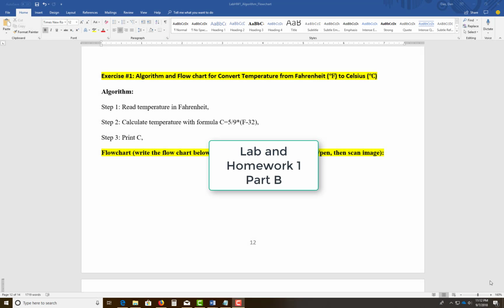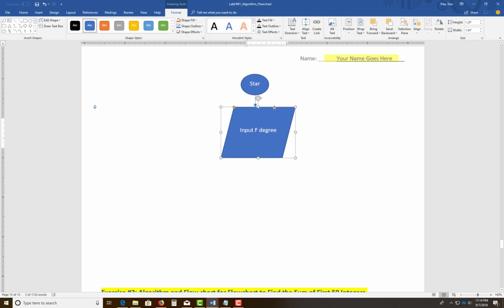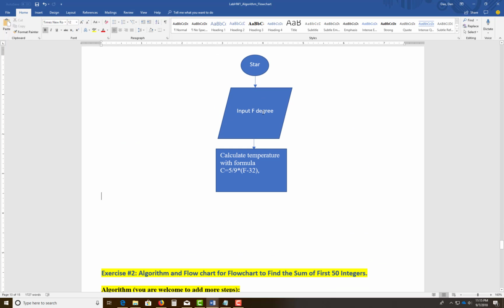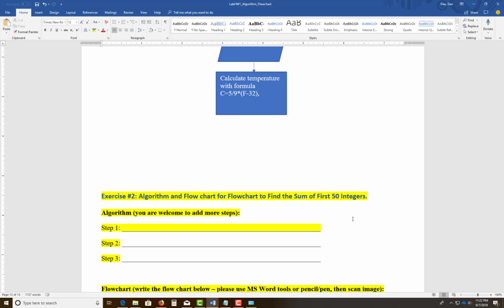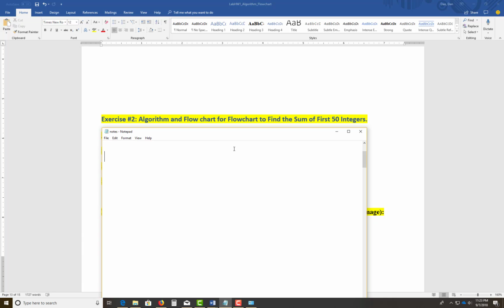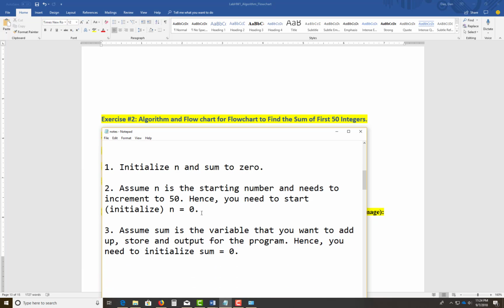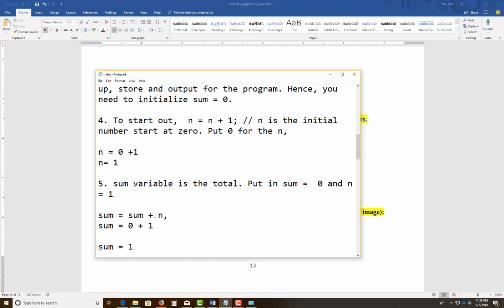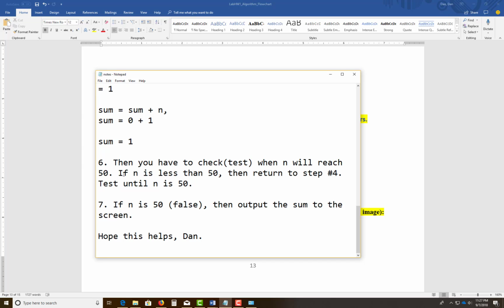Lab and Homework 1 Instructions - Flowchart Part B